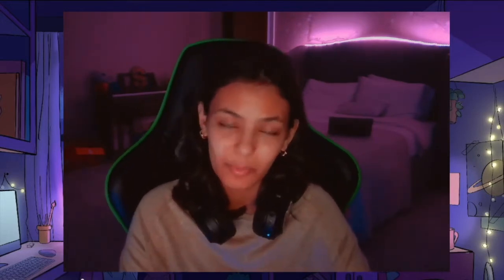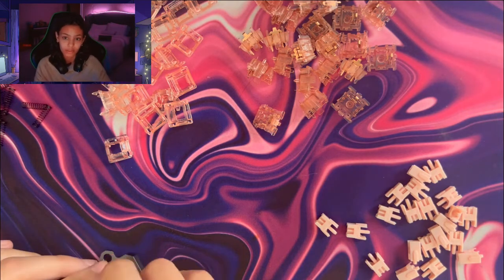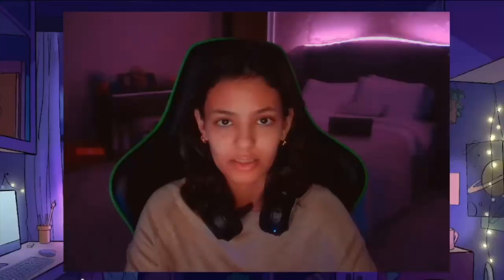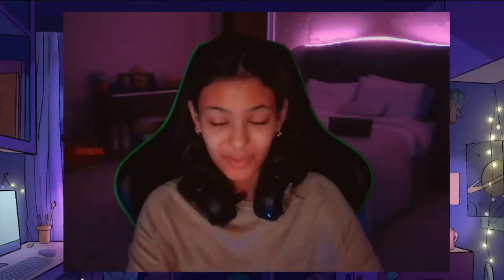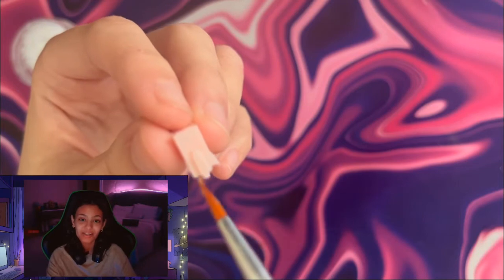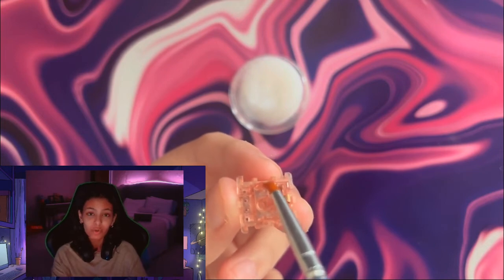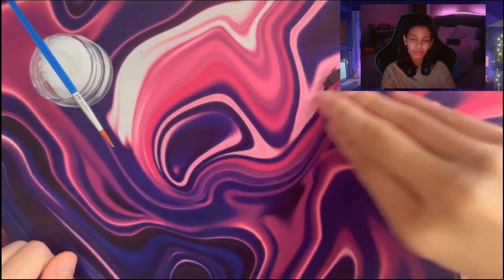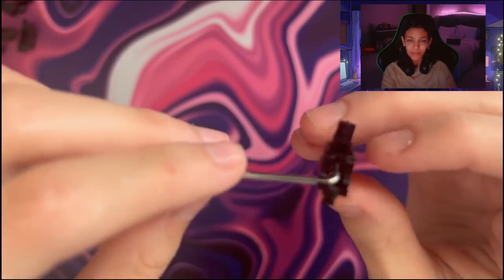how to lube switches and stabilizers